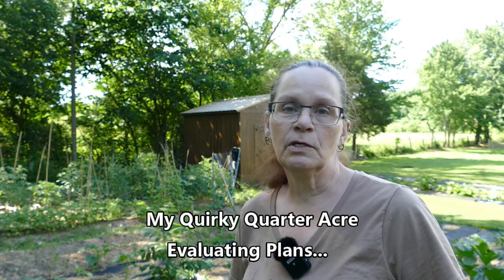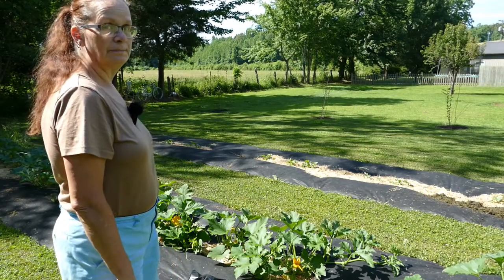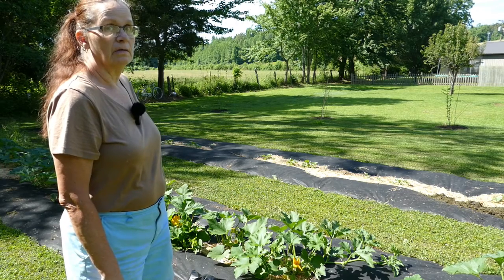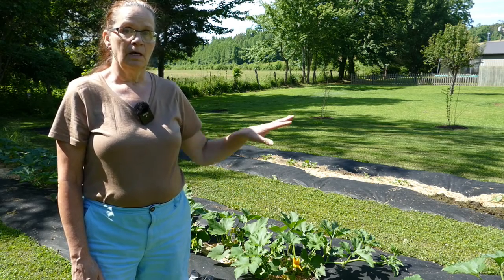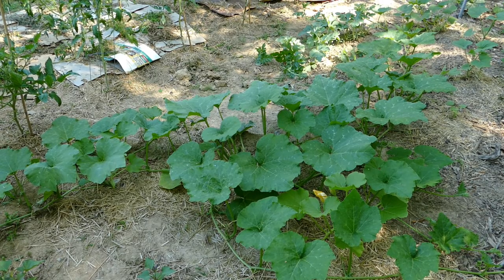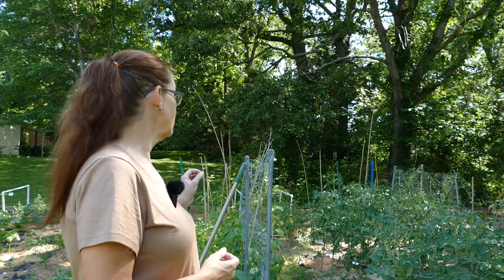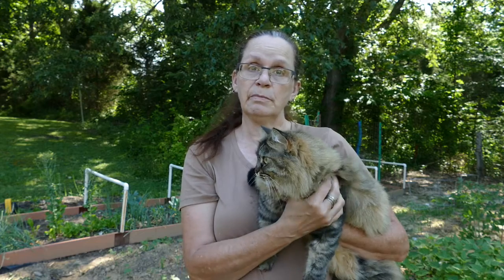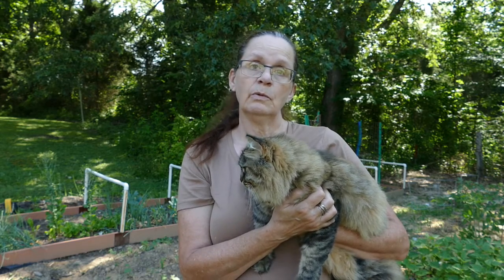Too MUCH variety? Evaluating my garden plan VLOG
I've ended up with a sampler garden, which is fun in its own way, but...I need to start evaluating the plan and narrow my focus to be more productive.